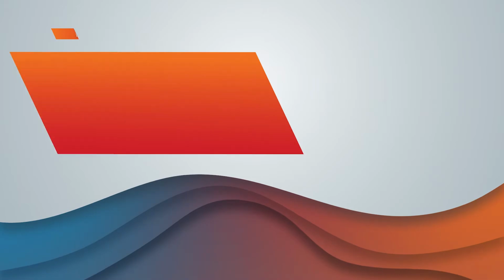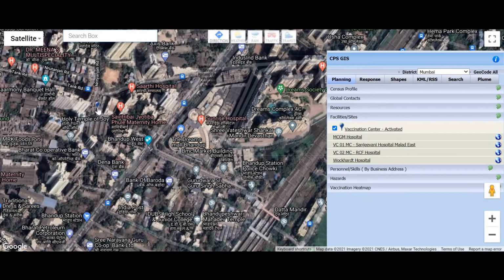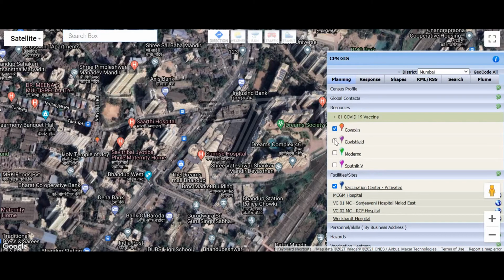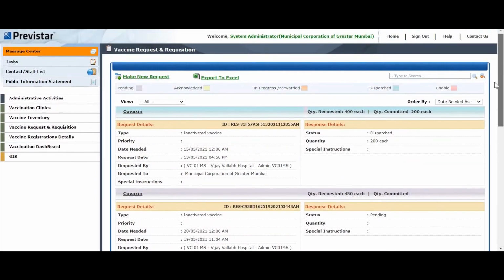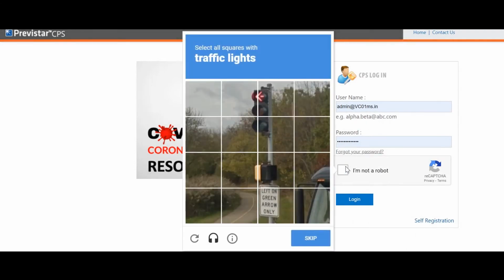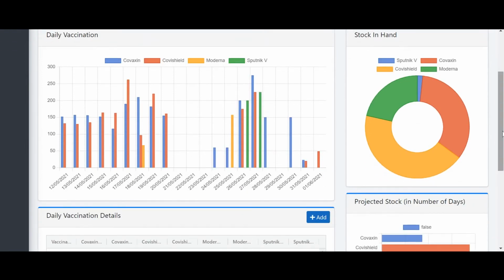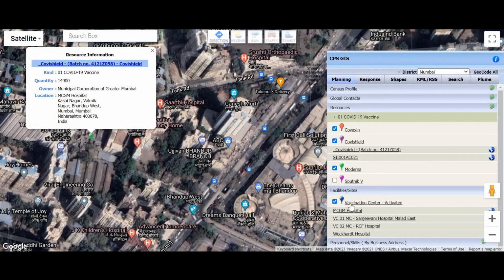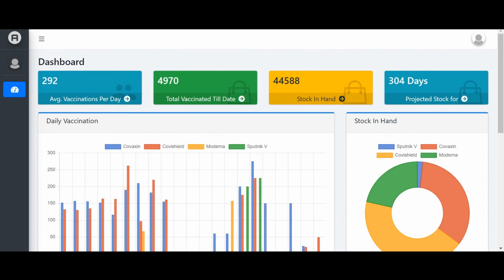Vaccine Inventory Management — Everbridge Previstar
Everbridge Previstar Vaccine Inventory Management shows how jurisdictions centralize vaccine stock, GIS-mapped clinics, automated requisitions and mass-notification workflows for public health emergency communication and operational resilience.

Key capabilities (walkthrough):
- Set agency structure and user roles (municipality, state, hospitals)
- Register vaccination centers; geocode locations with street/satellite view
- Track inventory by vaccine type, batch, storage capacity and freezer temperature
- Automatic expiry and damage flags to prevent waste and trigger recalls
- Request / requisition workflow: request → acknowledge → dispatch → commit resources
- Dispatch and logistics: commit batches from warehouses, track shipments, add to recipient inventory on delivery
- Daily usage reporting and dashboard analytics: projected stock, days remaining, vaccination heat maps, adverse-reaction overlays
- Integrations: CoWIN (example), other immunization systems; message center for staff groups and social media posts

Why it matters:
- Enables faster incident response, better travel and workplace safety planning, and reduced vaccine wastage through proactive alerts and requisition automation
- Supports crisis communication, mass notification, and operational resilience across jurisdictions

Chapters (suggested):
0:00 Intro — system overview
0:30 Agency structure & user roles
1:30 Registering vaccination centers & GIS map
3:00 Inventory details, batch & expiry flags
4:30 Request/requisition workflow and dispatch
6:00 Recipient view & add-to-inventory on delivery
7:00 Dashboard analytics, projections & heat maps
8:30 Integrations (CoWIN) and data sources
9:30 Message center, staff notifications & social media
10:30 Closing / contact

For a demo or to discuss vaccine inventory, crisis communication, or mass-notification workflows with Everbridge, contact our team.